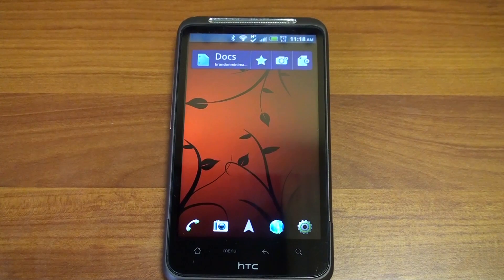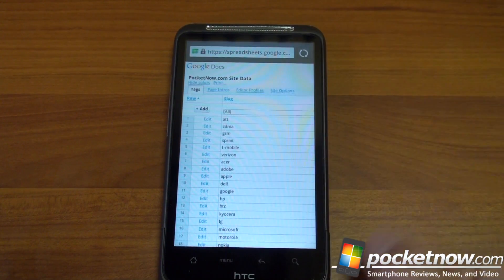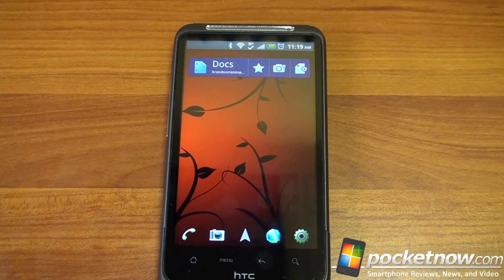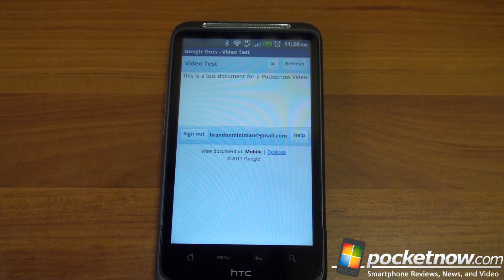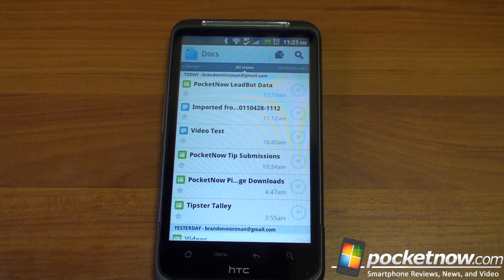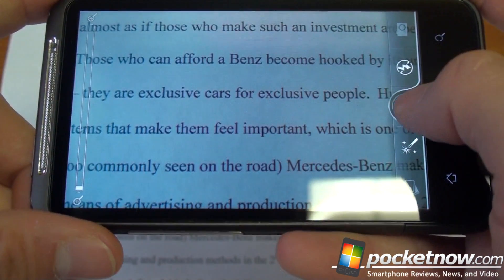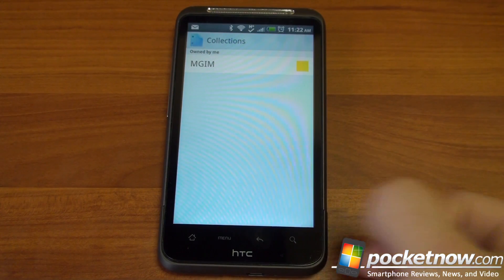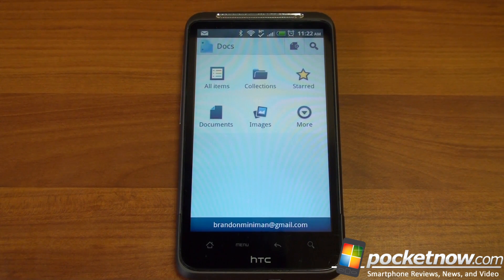Google Releases Docs Application for Android | Pocketnow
Here is a look at the official Google Docs app for Android. It includes a widget that gives you quick access to your documents, plus allows you to quickly make a new one.

One unique feature of the app is that you can take a photo of a document, and Google will use OCR to convert the image into text, which doesn't work so great except under ideal conditions.

Overall, the app isn't much of an improvement over the website version.